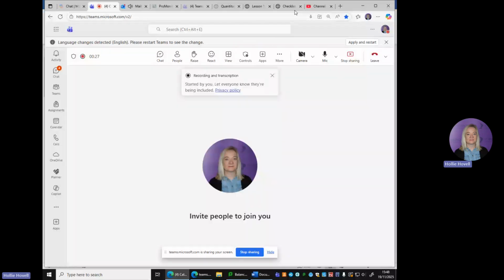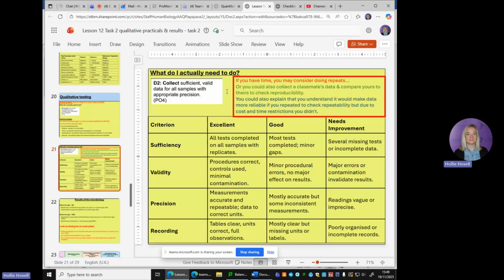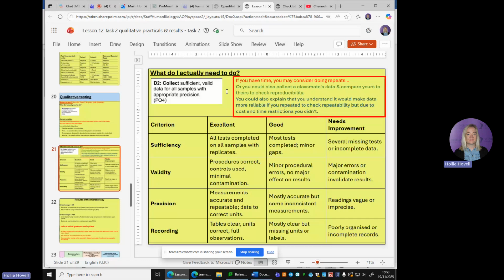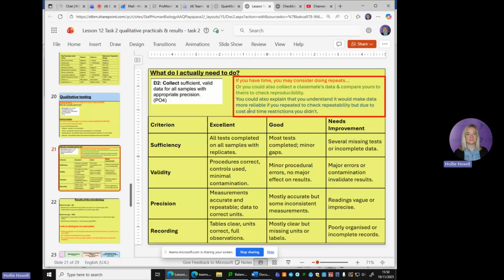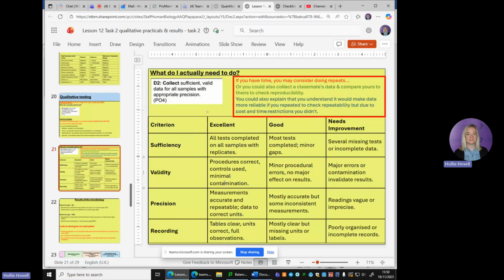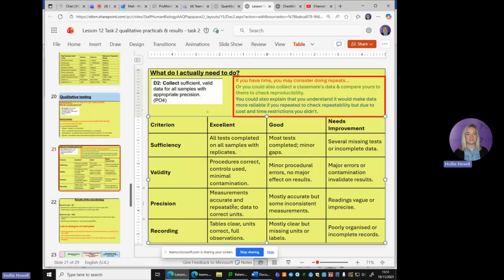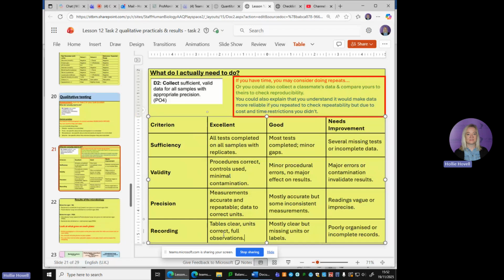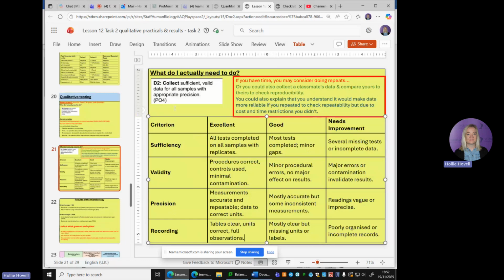D2: Collect sufficient, valid data